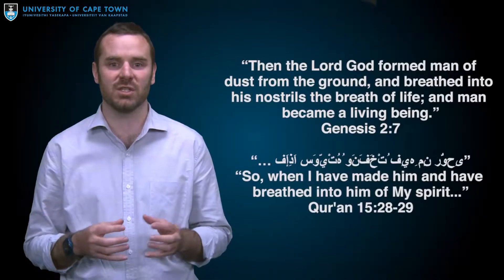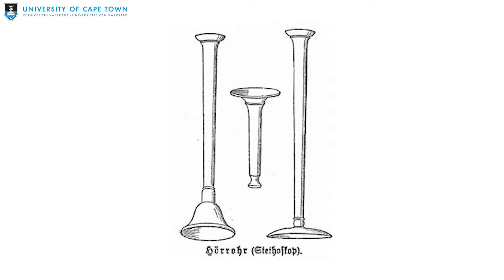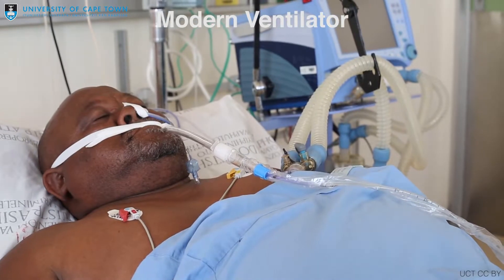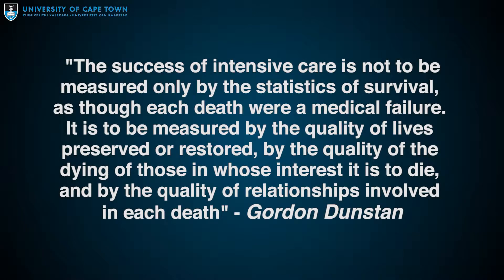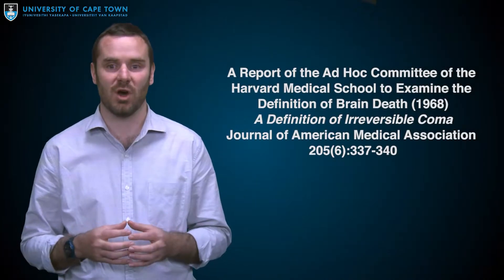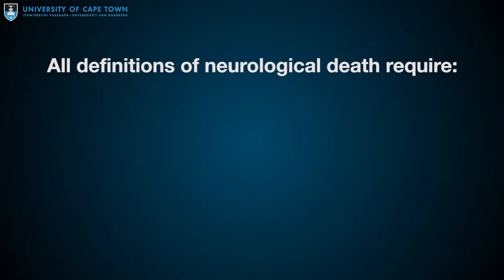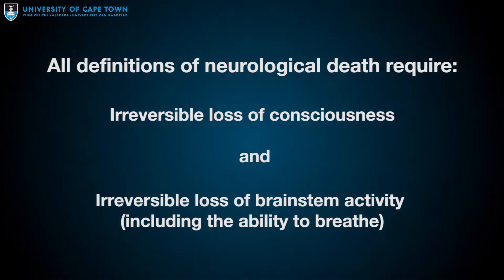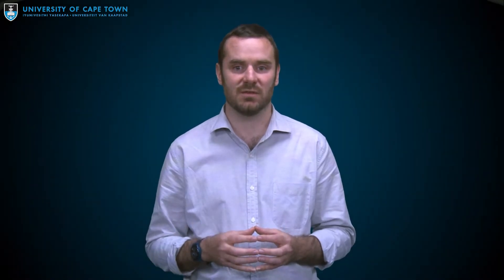The History of Brain Death Determination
Created by the University of Cape Town it is available at Coursera.org

If you like this video have a look at some of the others available on this channel. Completing the course on Coursera will earn you a certificate.

The course is certified for continuing professional development (CPD) points in South Africa.

Feel free to like this video and help use it to spread the positive word about organ donation. It saves lives.